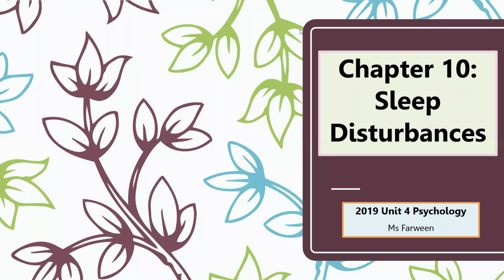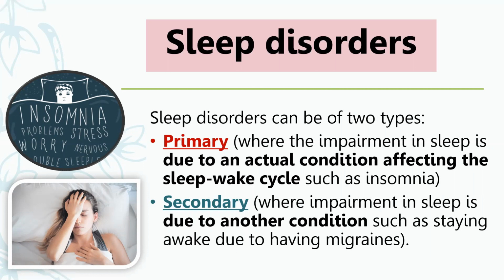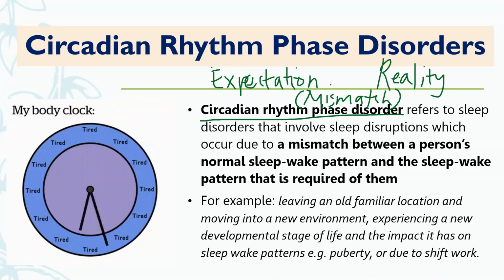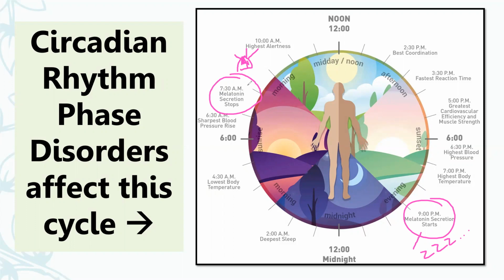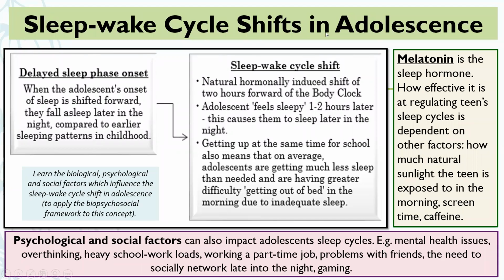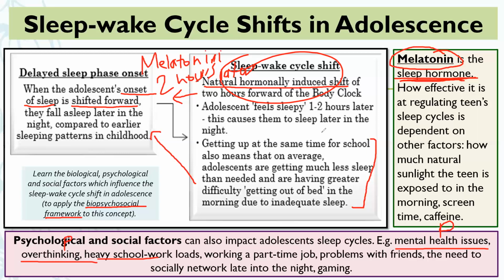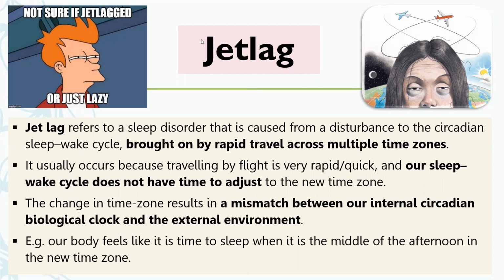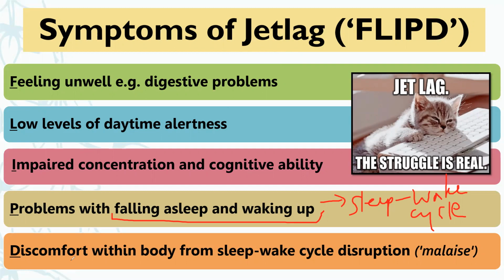Chapter 10 Intro - Sleep Disturbances, Sleep Disorders and Circadian Rhythm Phase Disorders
This recording covers the first few spreads of Chapter 10 including:
- the difference between sleep disturbances and sleep disorders and primary and secondary sleep disorders.
- circadian rhythm phase disorders, specifically jetlag, shift work related sleep issues, and the sleep-wake cycle shift in adolescence.